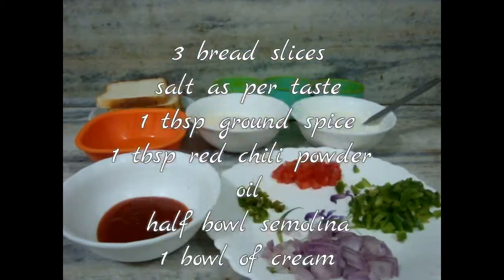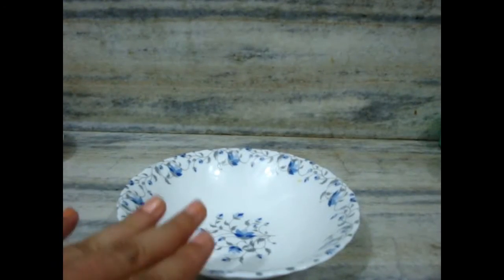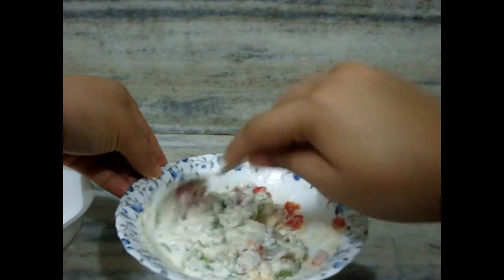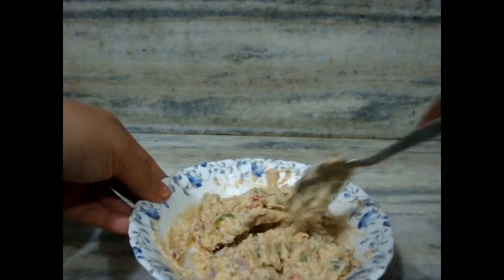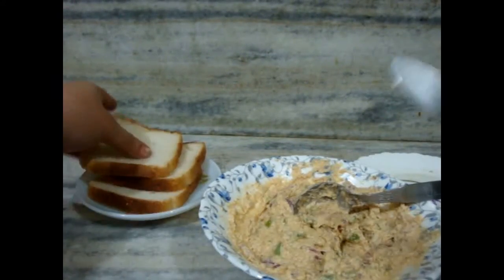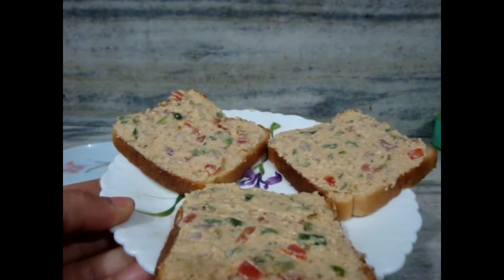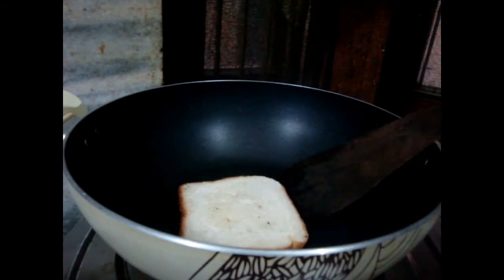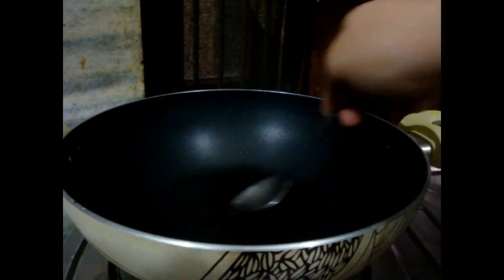Bread Pizza | Pan Pizza | Cheesy Bread Pizza | RECIPE #18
BREAD PAN PIZZA IS MADE BY SHARMA'S KITCHEN FOR PIZZA LOVERS.

NOW YOU CAN EASILY MAKE PIZZA IN PAN AT YOUR HOME.

VERY LOW COST TASTY PIZZA CAN BE MADE BY YOU .

SHARMA'S KITCHEN IS SHARING THE RECIPE OF QUICK PAN PIZZA WITH VERY SIMPLE INGREDIENTS THAT ARE EASILY AVAILABLE IN YOUR KITCHEN.

I USED ONIONS,TOMATOES,GREEN CHILI IN THIS PIZZA BUT YOU CAN DO YOUR OWN CREATIVITY .

THIS IS A BASE RECIPE YOU CAN MAKE IT INNOVATIVE BY USING SWEET CORN,BABY CORNS,TRICOLOR BELL PEPPERS,MOZZARELLA CHEESE ETC.

YOU CAN USE PIZZA SAUCE FOR TOPPING AND SOME BLACK OLIVES WILL INCREASE THE BEAUTY OF YOUR PIZZA.

KIDS AND ADULTS BOTH WILL LOVE YOUR PIZZA AFTER TRYING THIS VIDEO .

GO FOR IT TRY TO MAKE THIS AWESOME AND TASTY PIZZA IN PAN AND SHARE YOUR EXPERIENCE WITH SHARMA'S KITCHEN.

WATCH OTHER AWESOME RECIPE IN MY YOU TUBE CHANNEL

                 KEEP COOKING WITH SHARMA'S KITCHEN :)